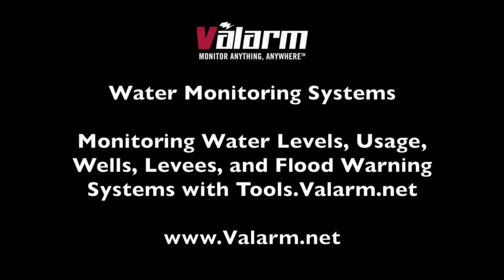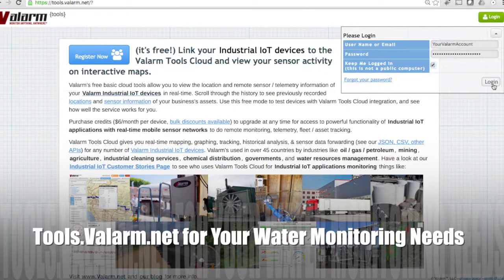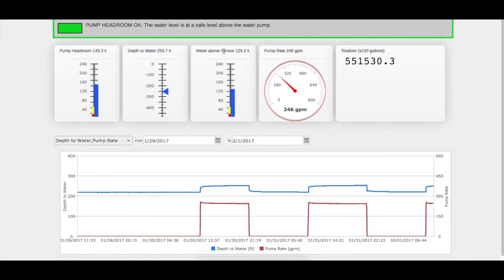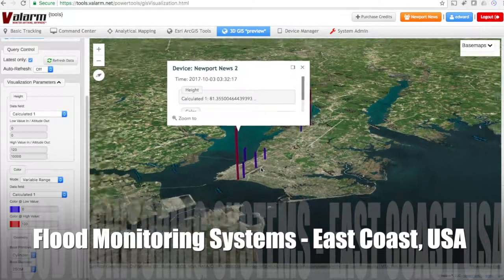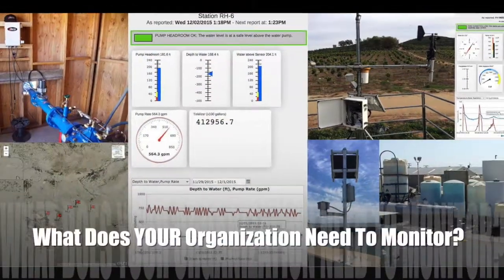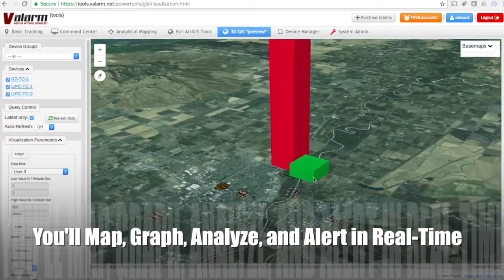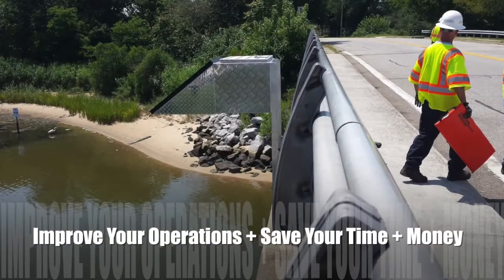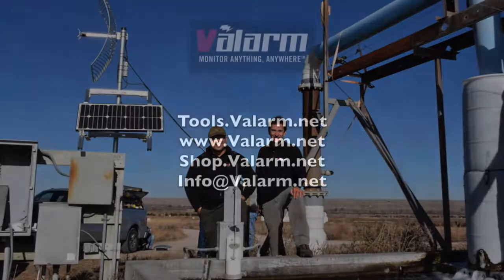Water Monitoring Systems - Water Levels, Floods, Flow Meters, Piezometers w IoT + Tools.Valarm.net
How does your organization effectively monitor water?
monitors your water systems with Industrial IoT sensors. Whether you need to remotely measure water levels, flood warning systems, flow meters, piezometers, water usage, transducers, or any other water factors, we'll work with you and your teams to deploy monitoring systems that improve your business operations, while saving your time and your money.

Take a gander at our customer stories, Industrial IoT applications, case studies, and use cases

And have a look at our web dashboards for remote monitoring systems

Questions?

You probably already know that water is a precious resource for us humans on this Earth planet. Effective water resources management is critical for the health and safety of you, your family, and your community.

In this video you’ll learn about how our customers use for remotely monitoring water.

Water monitoring systems measure a variety of environmental factors using Industrial IoT sensors.

You’re seeing how Tools.Valarm.net software is used to monitor water wells, flood warning systems, flow meters, and water levels around levees and other bodies of water.

We work closely with government agencies, like the state of california department of water resources and city governments on the east coast of the US, to monitor levees, water well levels, and flood monitoring systems. We also work with businesses, private organizations, and environmental consultancies to deploy water monitoring systems measuring things like water usage and consumption, piezometers, transducers, and flow meters.

Any business, smart city, or any other organization can use Tools.Valarm.net software to monitor, graph, alert, analyze, API connect, and visualize on 2D and 3D maps. Effective water resources management means you’ll improve business operations and effectiveness, while saving time and money.

Take a gander at our website and Industrial IoT customer stories